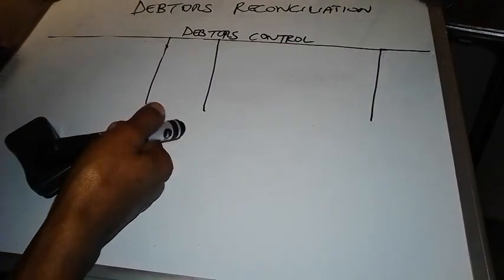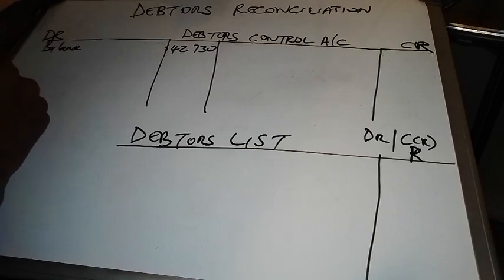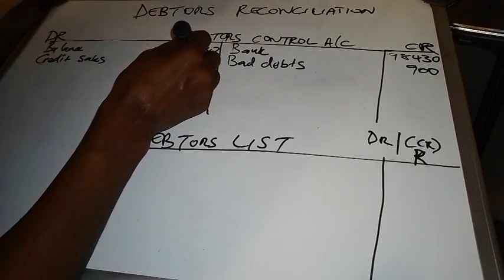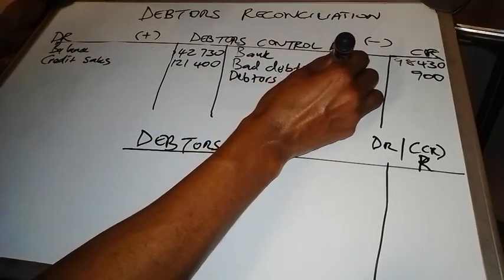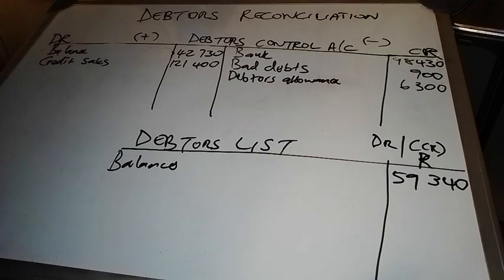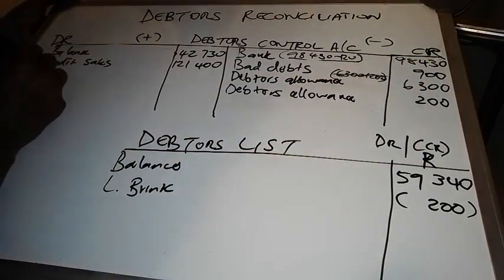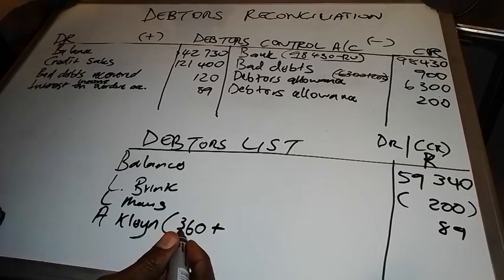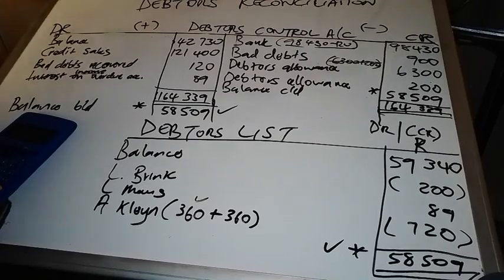Debtors Reconciliation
How to draw up a correct debtors control account?
How to draw up a correct debtors list?
How to prepare a debtors Reconciliation?